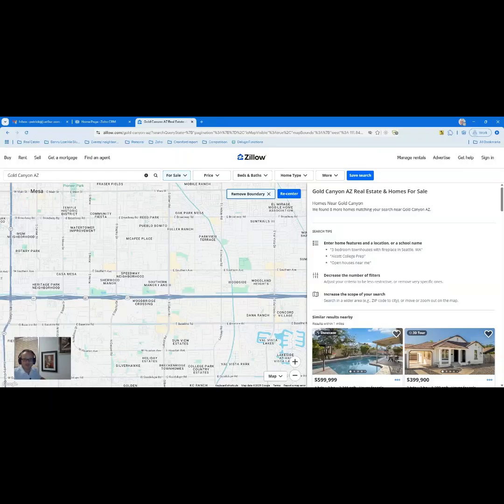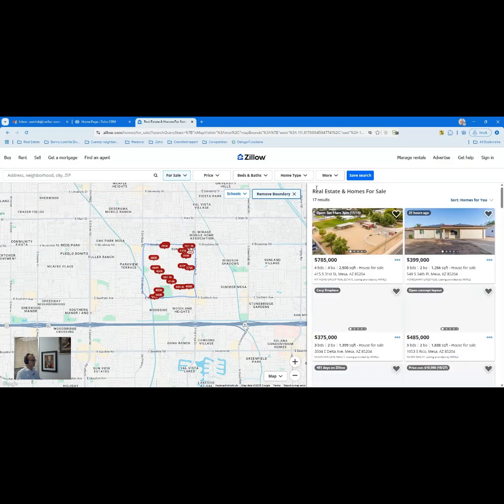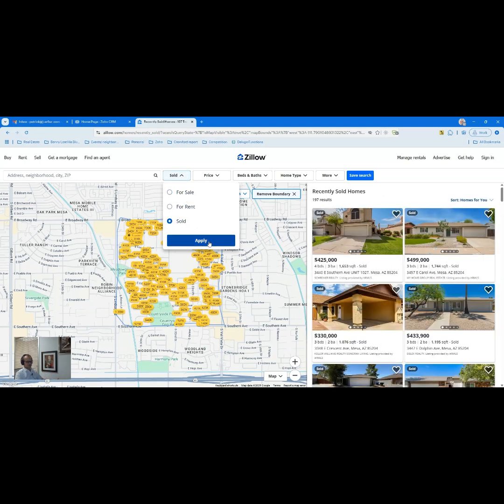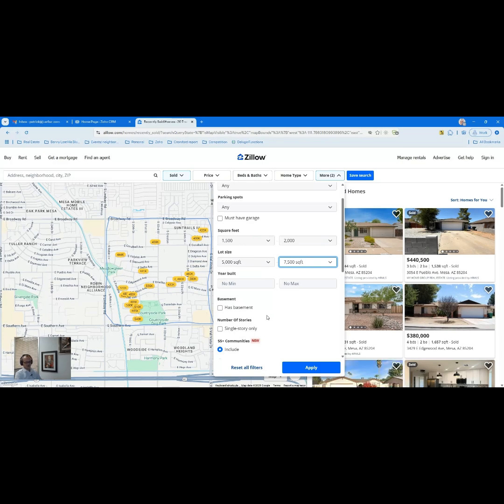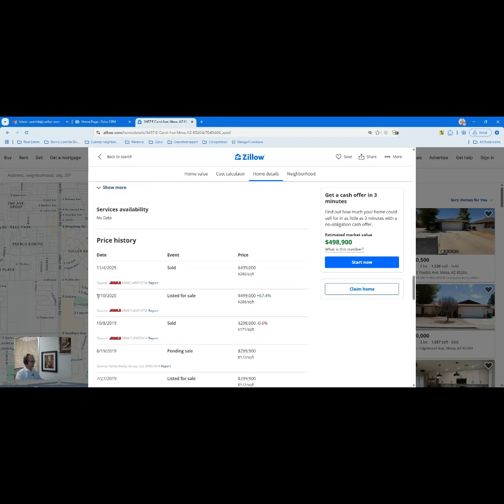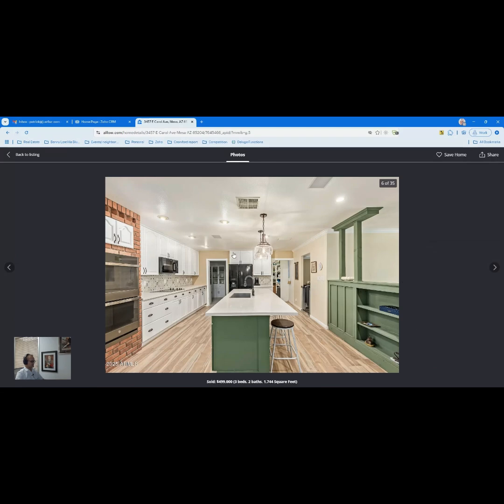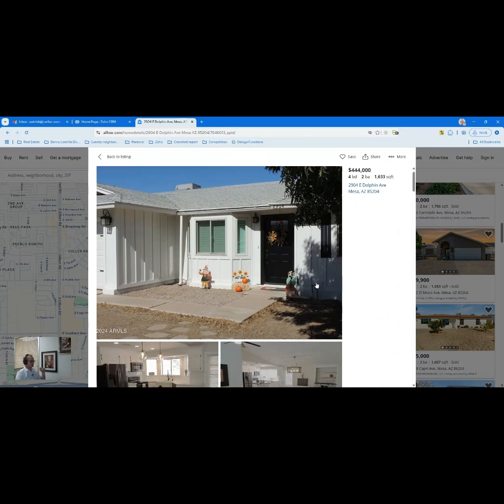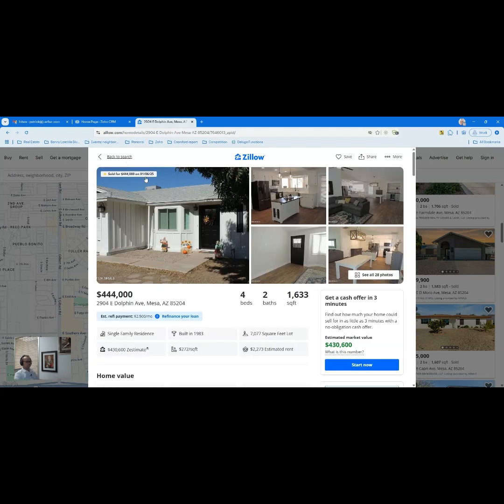how to find comps.mp4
Curious how to find out how much your home is worth without talking to a real estate agent?